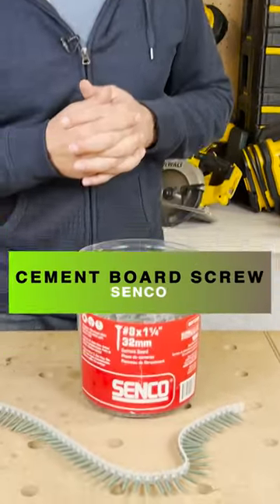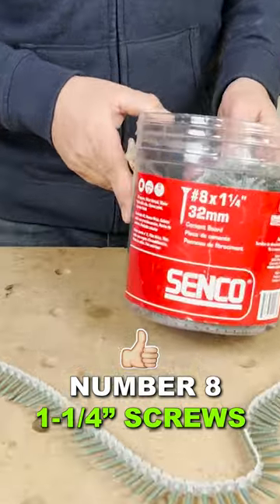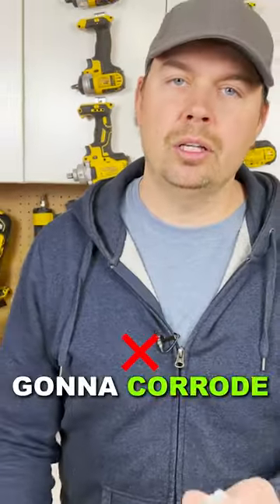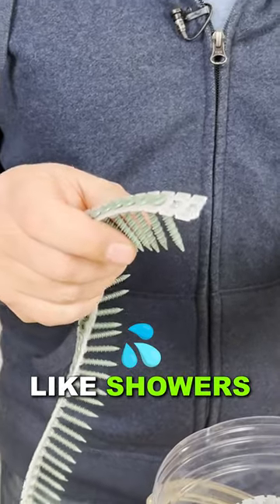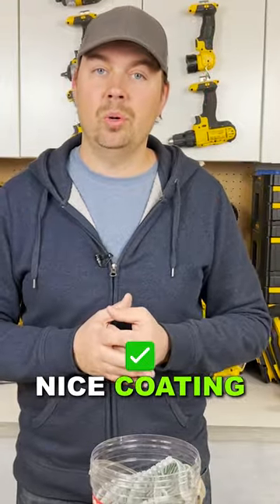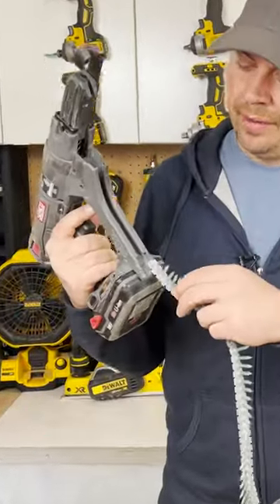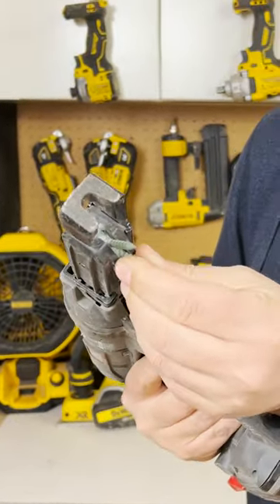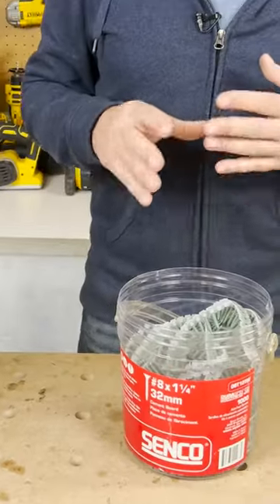when you need cement board screws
Senco Cement Board Collated Screws
Senco cordless screw gun